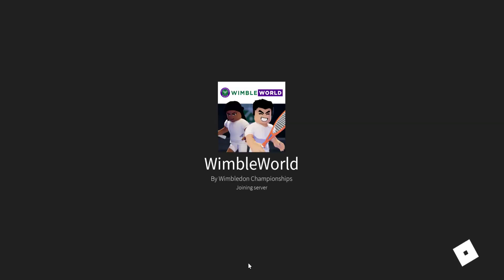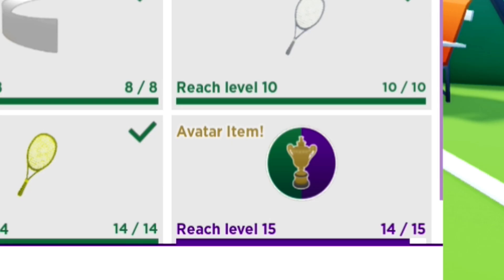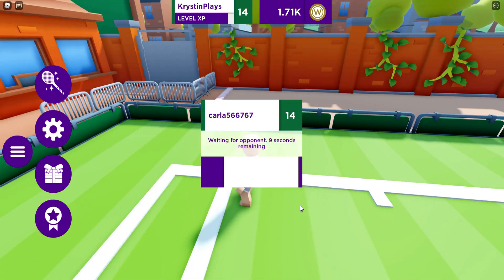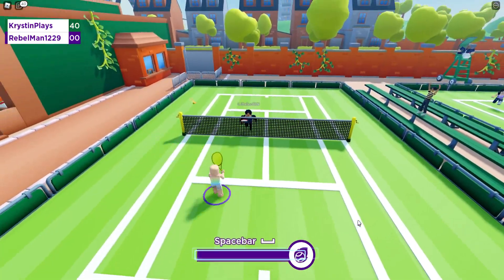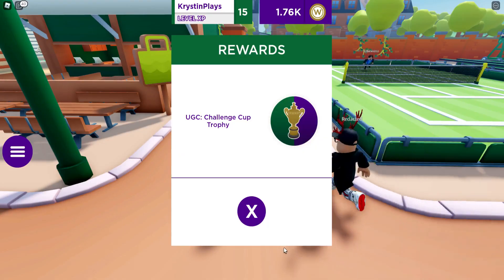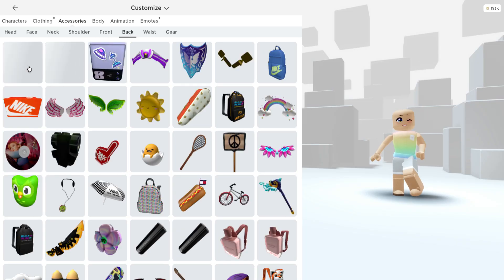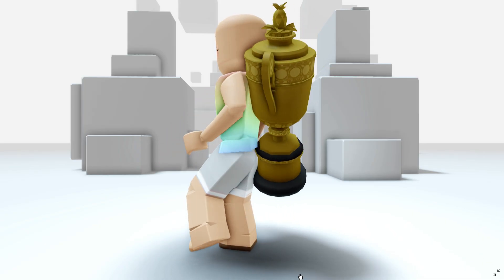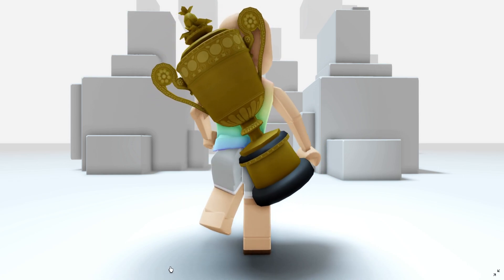GET THIS FREE GOLDEN ROBLOX ITEM 😲🤩